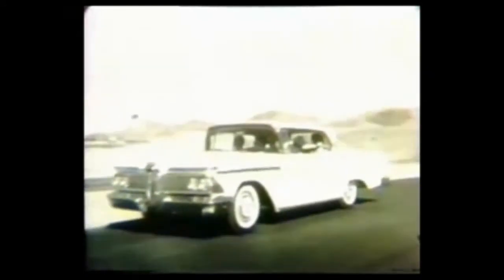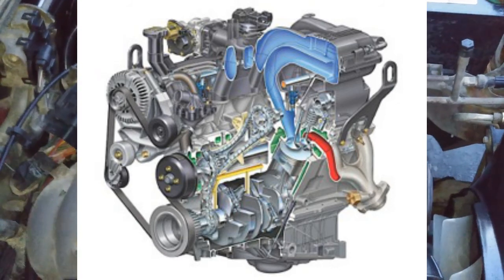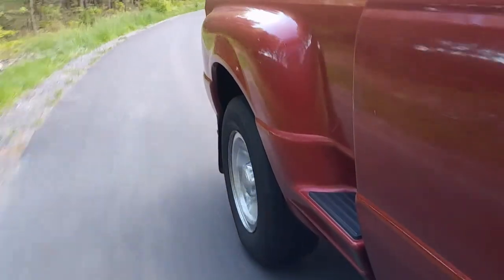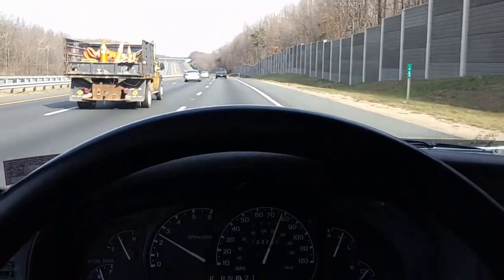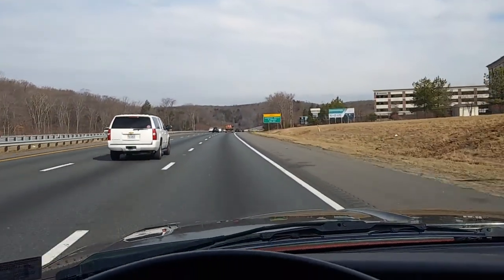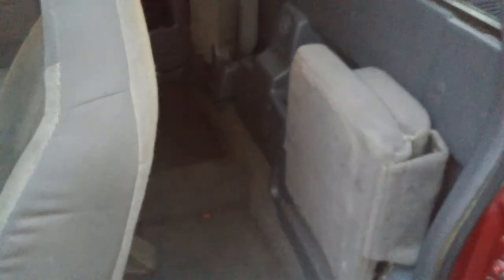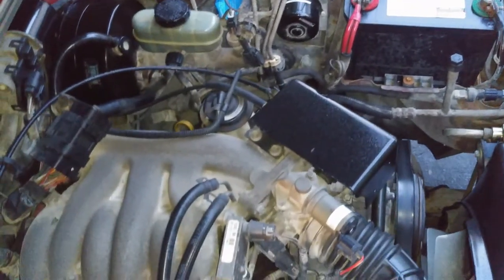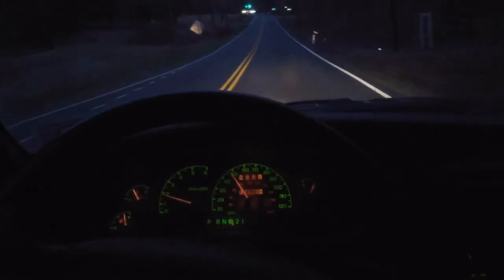2001 Ranger XLT Review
The Ranger has been around for 37 years in the US for a big reason, value.
Sure, it's not the best at almost anything, but it gets the job done, generation after generation, without the foaming, wild eyed fans that the Tacoma has garnered in its 30 year existence.
It's a coffee from Mcd's, not very good, but it'll get you on your feet for the work day ahead.
It's underpowered for speeding or towing, but, then, when are you actually towing with a compact pick up again?
It will need a trans re-build at around 150-180k miles if it wasn't babied, so look for one that had a loving owner if it's used.
The engines are solid in these, they will weep oil from every gasket after about 120k miles, but that won't stop them.
You'll have things like coils crack, compressors wear out, camshaft synchronizers cause missfires, but the engine will keep going until you find an autoparts store.
Overall, a trusty pickup, that will get decent highway mileage, is easy to work on and most important, is affordable used.